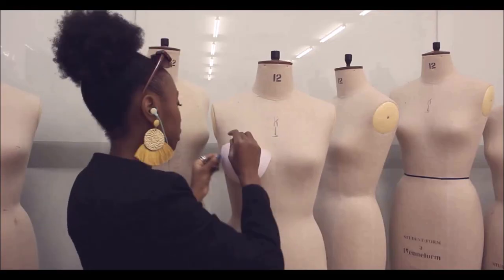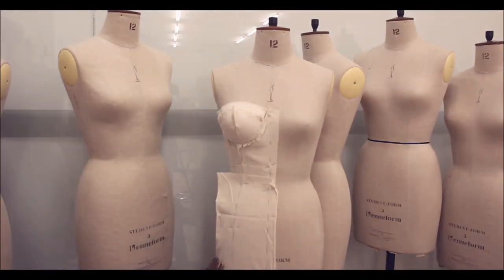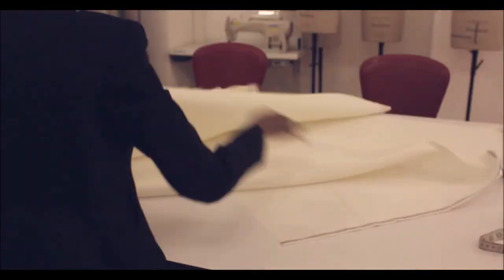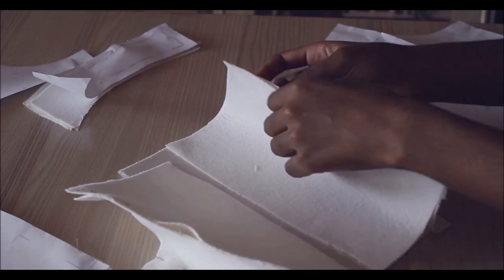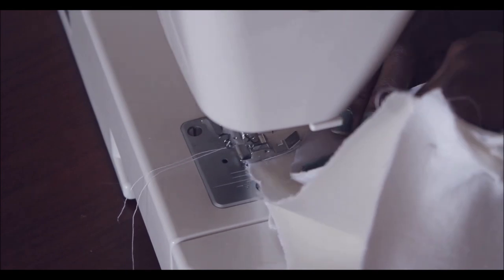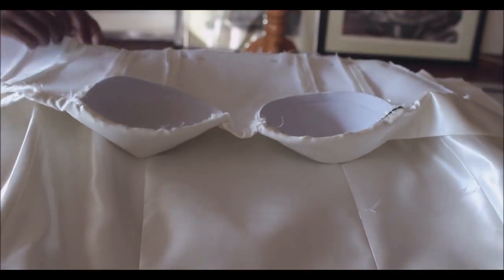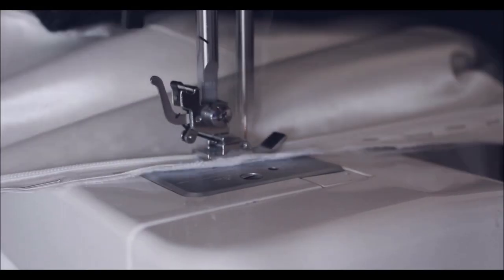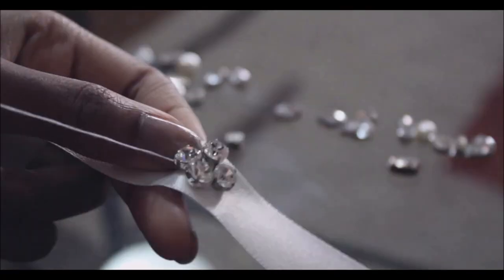MAKING A MERMAID WEDDING GOWN | GIVEAWAY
The making of a simple and minimal mermaid silhouette dress , with a sash .
3.5 meters of a type of dupion fabric used .

1. Follow my brand page on Instagram .

2. Write down how you would wear the dress and to where 😊😄 .and then tag 5 people you know who really love fashion under the posted giveaway picture !!!